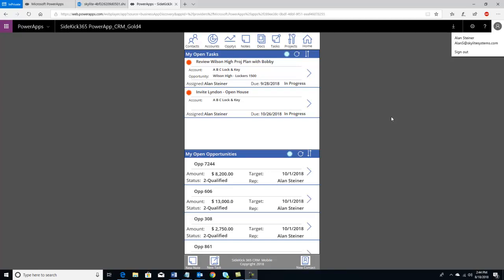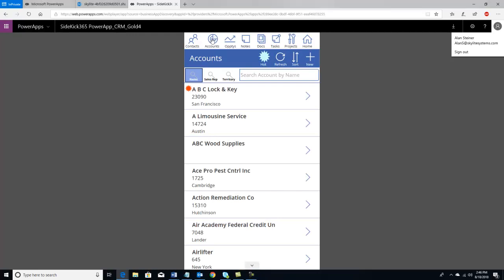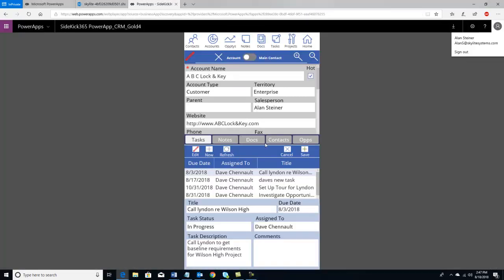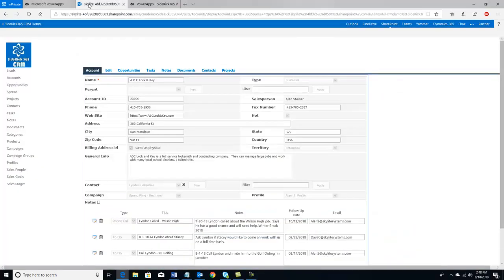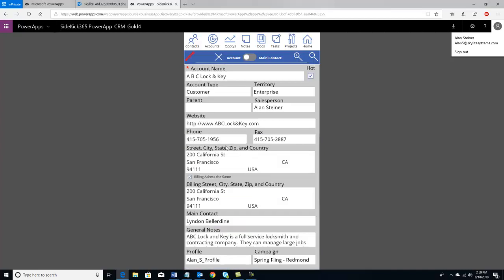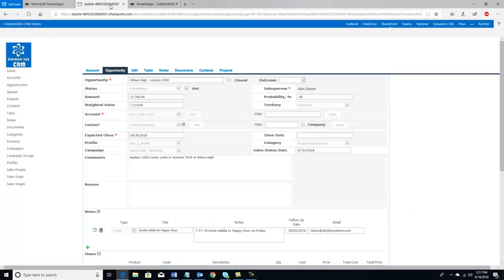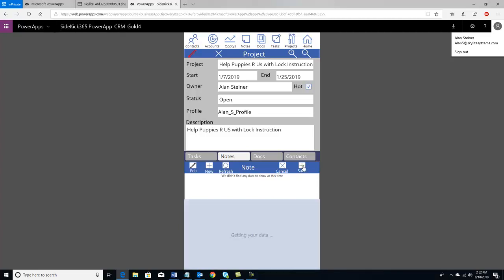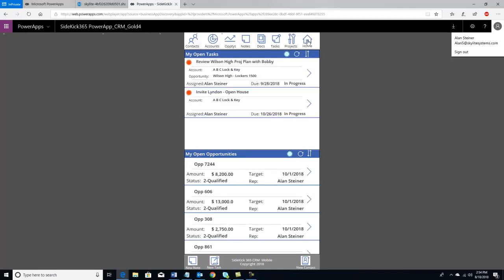SideKick 365 CRM PowerApp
This video demonstrates the new SideKick 365 CRM PowerApp. It leverages the SharePoint lists to give a tremendous value if you use Office 365!